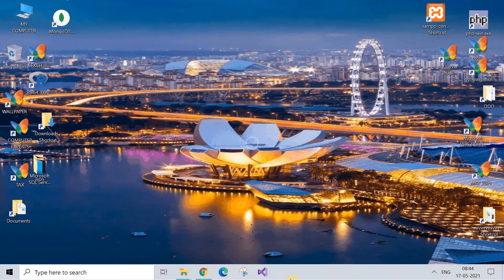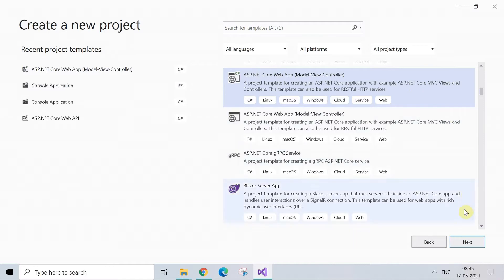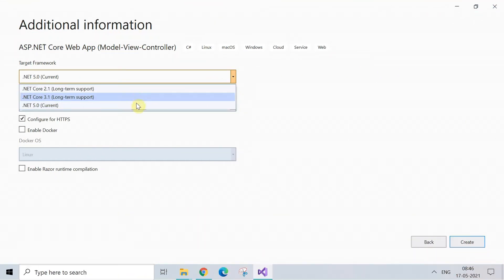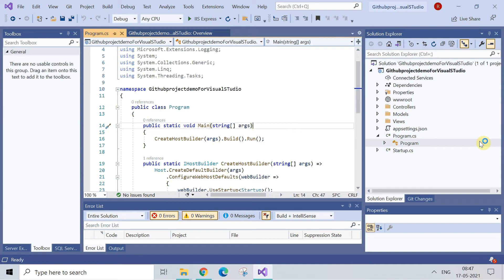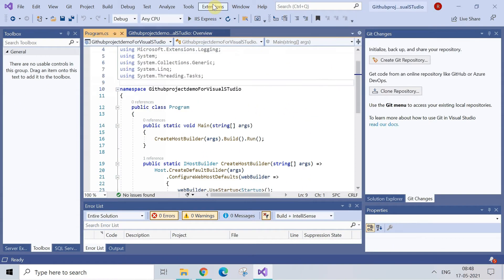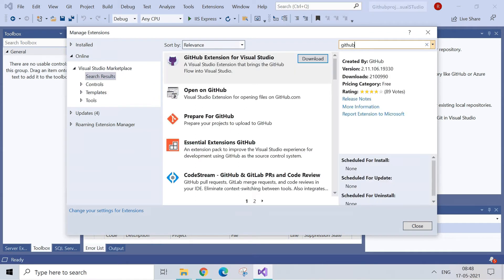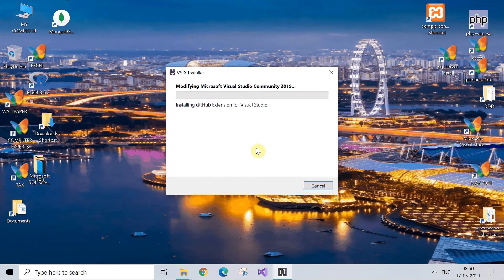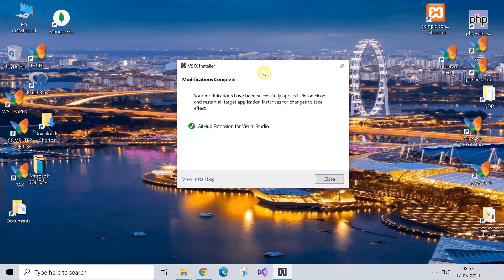How to push | Upload your project on GitHub from Microsoft Visual Studio 2019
🔥Using GitHub in Visual Studio 2019 | How to push your project on GitHub from Microsoft Visual Studio 2019  | How to Create Repository on Github.com !!! 🔥🔥🔥
HOW to upload C# project on GITHUB from Visual Studio ?

how to push code to github from visual studio
github visual studio 2019
disk 100 windows 10 fix
github visual studio
how to commit code in github from visual studio
how to push code to github from visual studio 2019
push project to github from visual studio code
GitHub, Inc. is a provider of Internet hosting for software development and version control using Git. It offers the distributed version control and source code management functionality of Git, plus its own features.
Visual Studio 2019 | 2022  is out there better, finer, faster and comes with a lot of exciting features. One of the feature that stands out is Using GitHub in Visual Studio 2019. This means you can publish your code to GitHub directly from Microsoft Visual Studio.